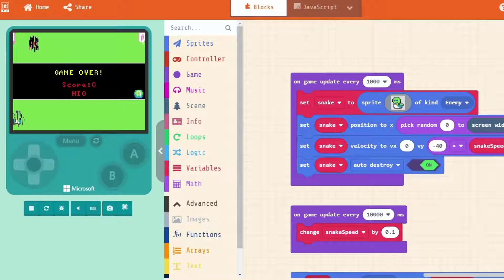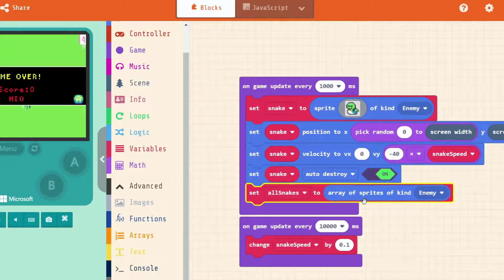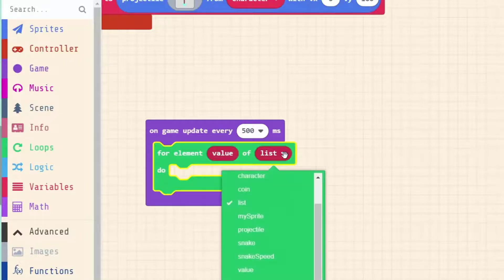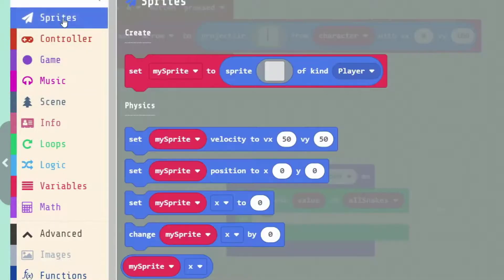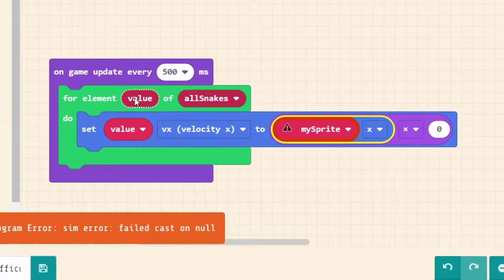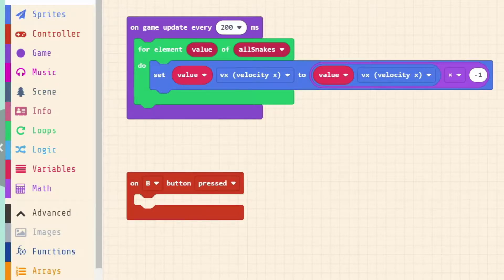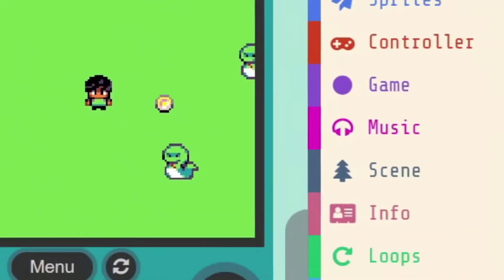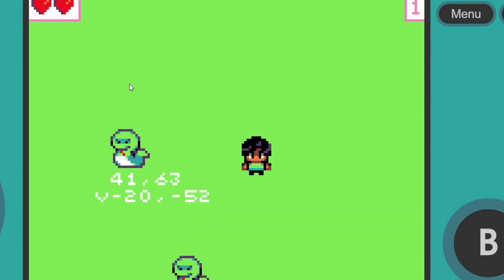MakeCode Arcade Tutorial 8: Using sprite lists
Part 8 of our tutorial series on MakeCode Arcade shows you how to use sprite lists to keep track of different sprites in your game.

To see an example of the final code from this video